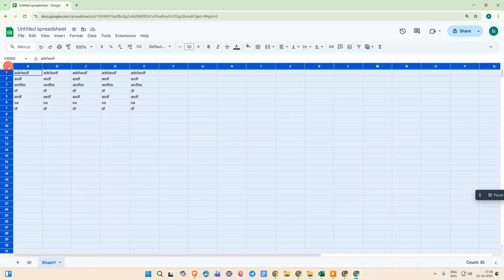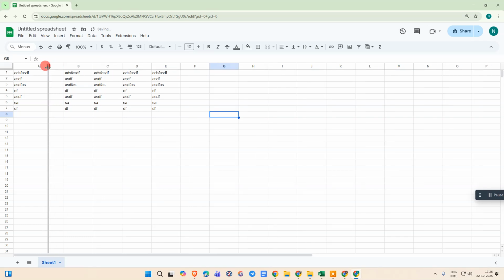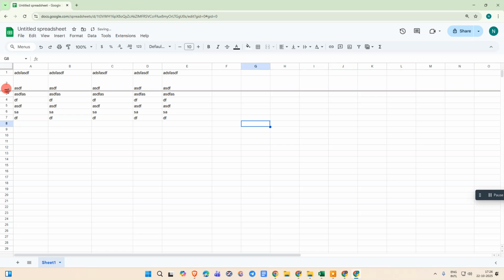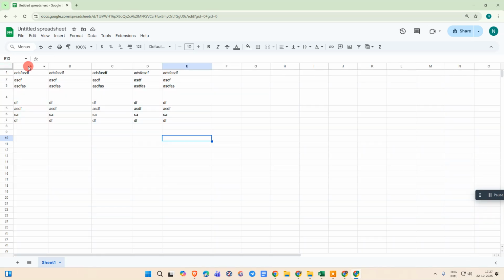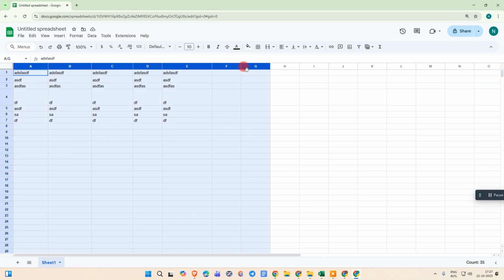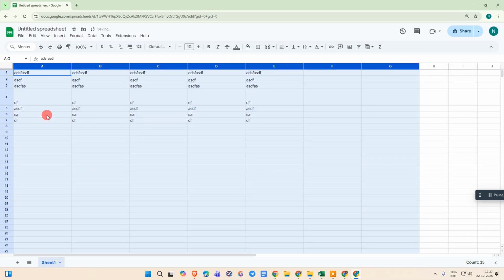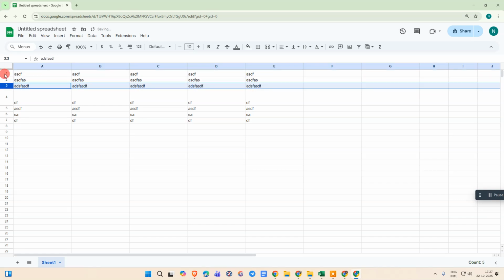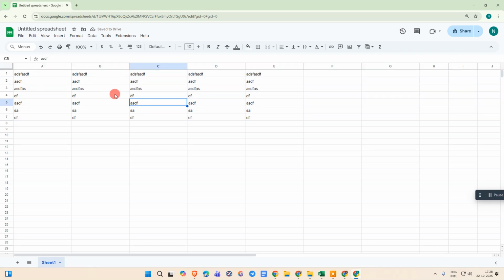Resize Rows & Columns Easily | How to Resize Row & Column in Google Sheets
In this video I will show you how to resize columns and rows in Google Sheets. You will learn two easy methods to adjust the width and height—manually using your mouse and also using the resize option for perfect, equal sizing. This trick helps you keep your sheet clean and properly aligned. Hope this video helps you in your daily work.

Queries Covered:

1. How to resize columns in Google Sheets
2. How to resize rows in Google Sheets
3. How to adjust column width manually
4. How to make all columns the same size
5. How to resize multiple rows at once